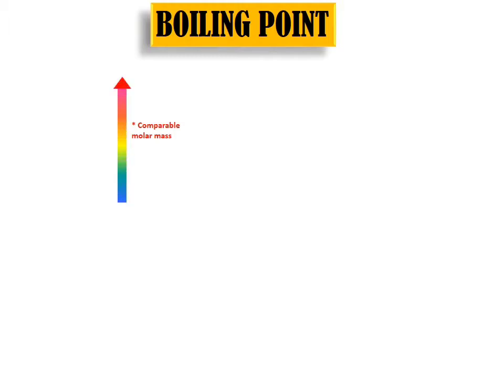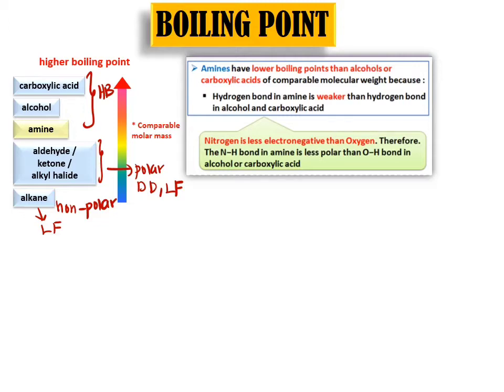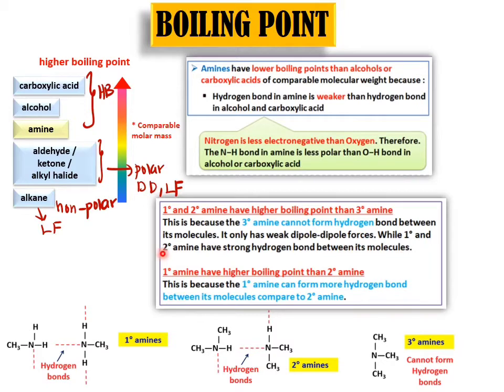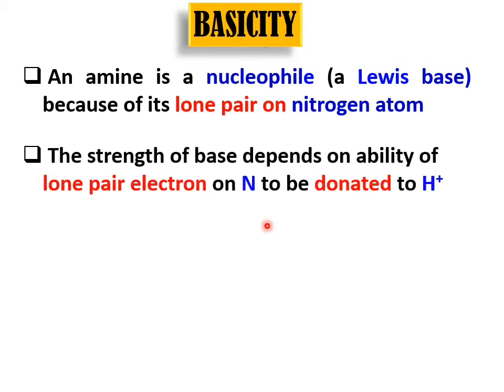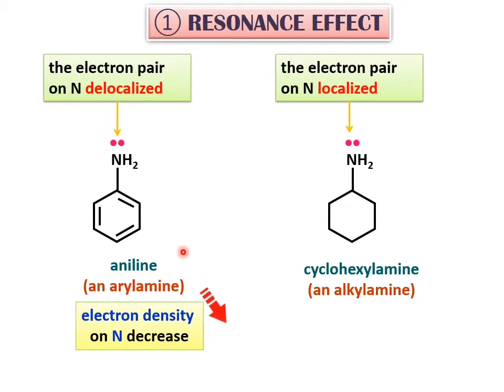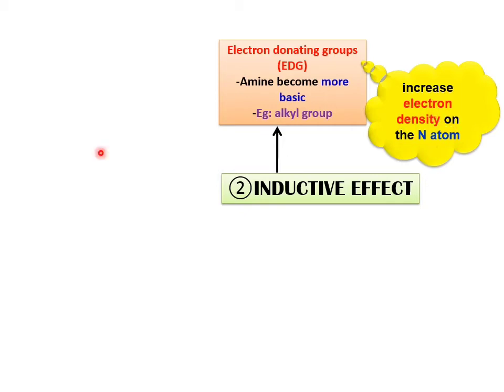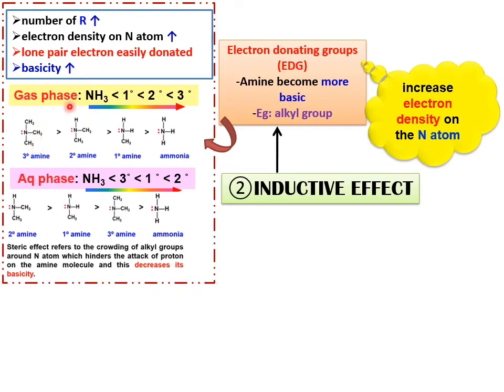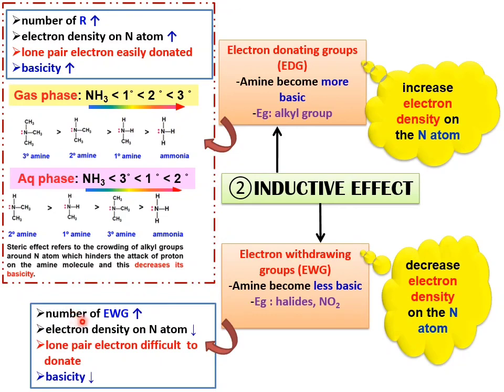AMINES : PHYSICAL PROPERTIES